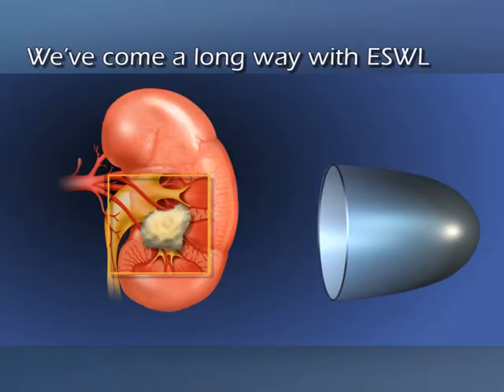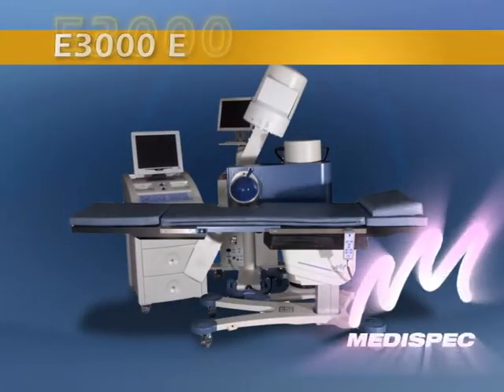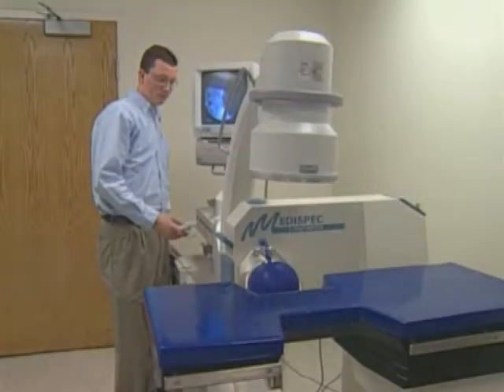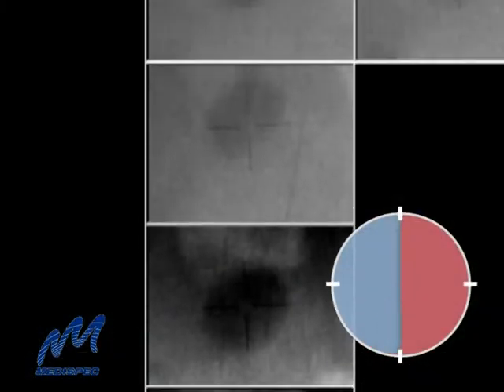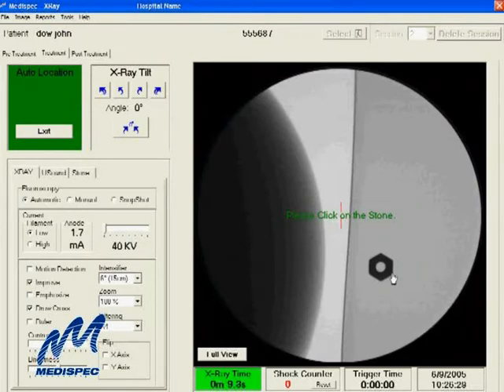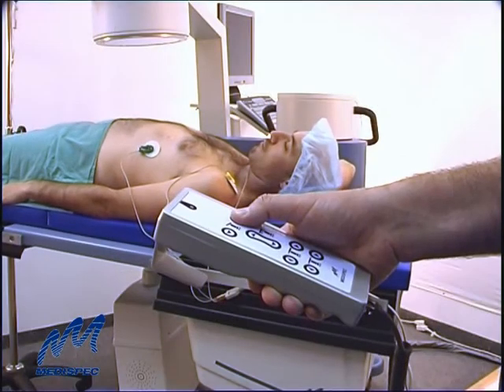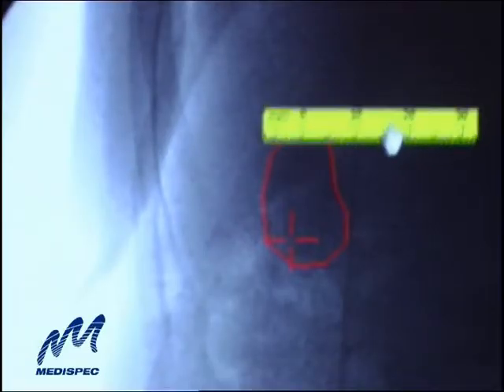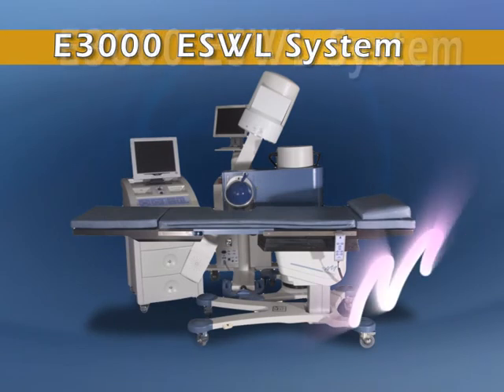E3000 - Extracorporeal Shock Wave Lithotripter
Excellent Clinical Performance with Medispec's Large Focal Zone (Zone Breaker)™ Technology:
The Medispec E3000 combines one of the highest pressures with one of the largest focal zones in the industry, providing the most effective lithotripsy system available today.